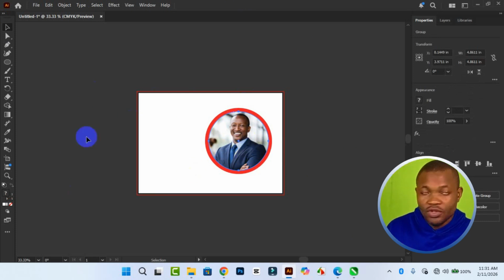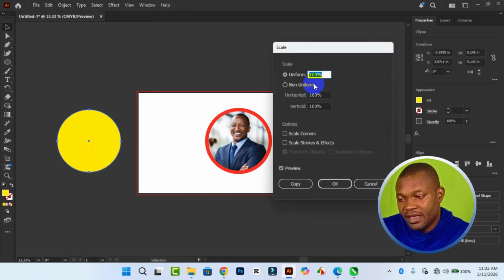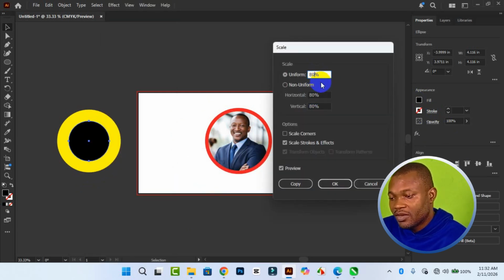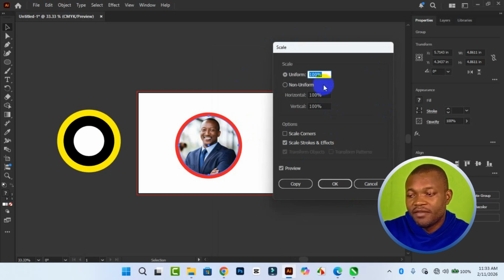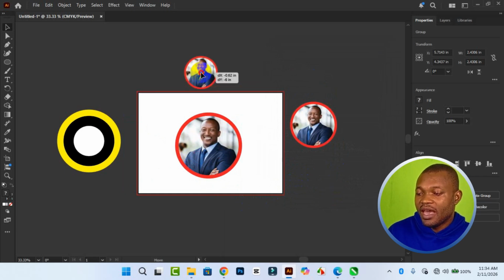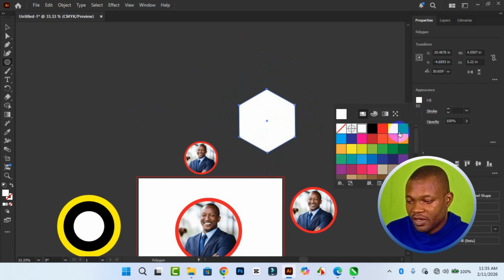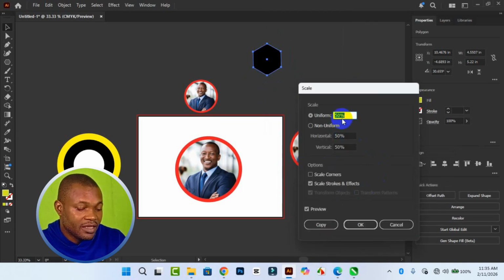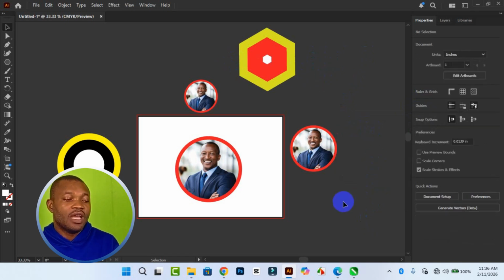Illustrator Beginner’s Guide | How to Scale Shapes, Text, and Images